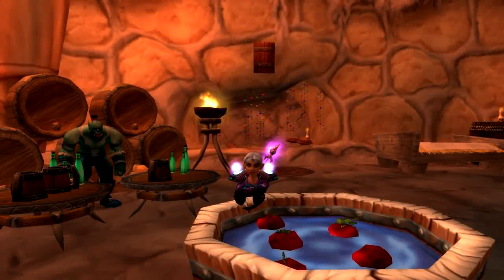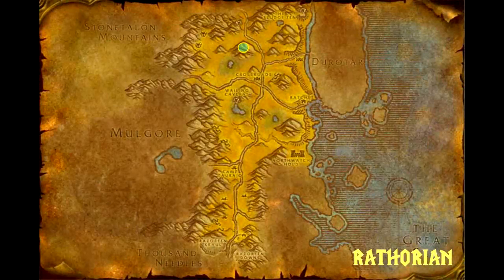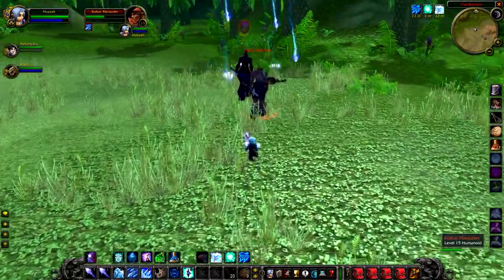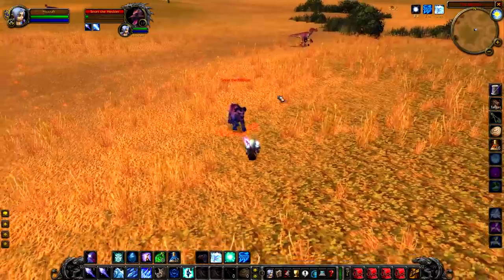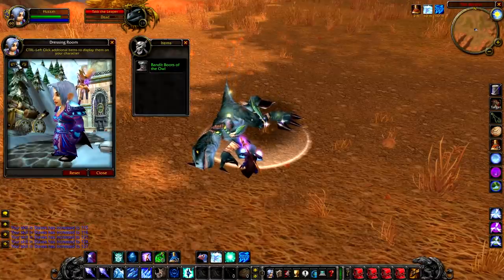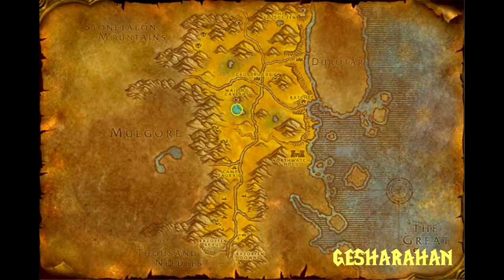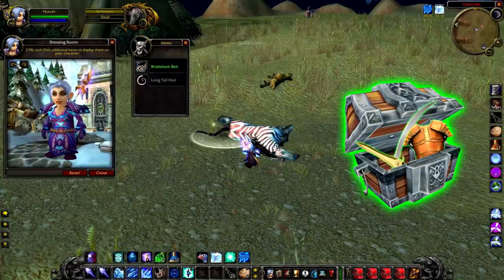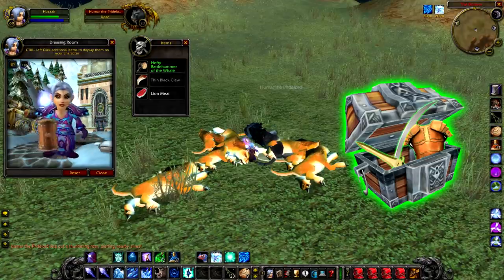WoW Classic - Rare Mob Locations + UNIQUE LOOT - The Barrens (Part 1)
Timestamps Below
Dishu - 1:02
Elder Mystic Razorsnout - 1:36
Rathorian - 2:25
Stonearm - 3:15
Rocklance - 3:59
Brokespear - 4:45
Snort The Heckler - 5:47
Sister Rathtalon - 6:34
Takk The Leaper - 7:20
Engineer Whirleygig - 8:17
Forman Grills - 9:18
Sludge Beast - 9:45
Gesharahan - 10:28
Swiftmane - 11:17
Swinegart Spearhide - 12:08
Humar The Pridelord - 13:03
Here are all 16 rares, their locations and drops inside of the northern part of the barrens, I just had to split this video up as it was literally draining the life from my body making it haha. Overall the barrens is a mixed bag, not too much in the way of unique loot but really good just from the sheet amount of rares that are kicking about in such a small area, if you're looking to make some early AH money it could definitely be a play checking these out. Also has some really cool hunter pets too!